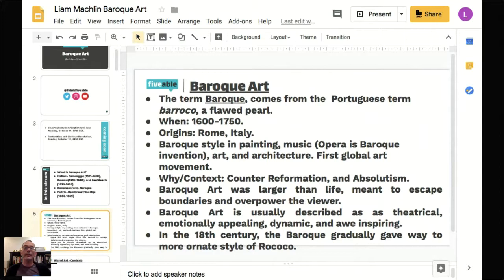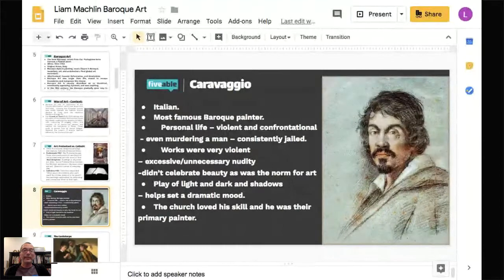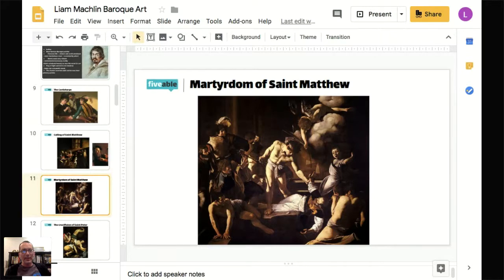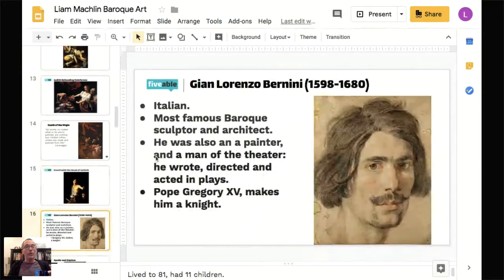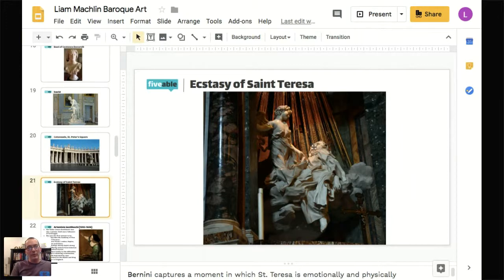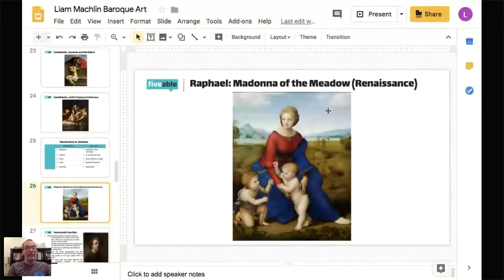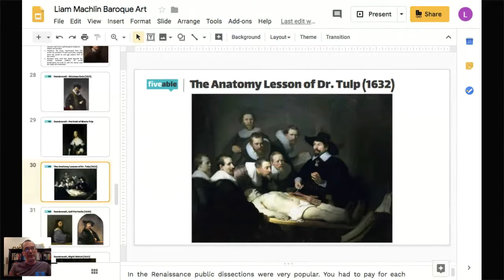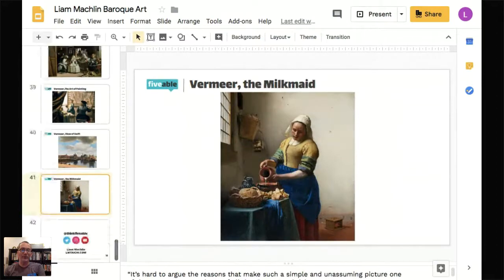AP Euro - Baroque Art: Caravaggio, Bernini & Rembrandt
Learn how Baroque Art transformed European culture from 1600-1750 with this complete AP Euro review. This video walks you through dramatic painting techniques, powerful sculptures, and grand architecture that defined the era.

Explore how artists like Caravaggio, Bernini, Artemisia Gentileschi, Rembrandt, and Rubens used emotional intensity, dramatic lighting, and realistic detail to serve both the Catholic Counter-Reformation and absolutist monarchies. Perfect for your AP Euro exam prep.

⏱️ TIMESTAMPS:
0:00 Welcome and Introduction
0:40 Fiveable Basics and Streams
1:10 Upcoming English History Streams
2:13 Glorious Revolution Overview
2:44 Poll and Stream Agenda
3:14 What is Baroque Art
5:48 Baroque Origins and Meaning
6:50 Baroque in Music and Architecture
7:52 Baroque and Absolute Monarchs
8:57 Counter Reformation Context
9:58 Council of Trent Resolutions
11:01 Catholic vs Protestant Art
12:34 Caravaggio Biography
15:42 Caravaggio's Card Sharps
17:47 Calling of Saint Matthew
19:50 Martyrdom of Saint Matthew
21:25 Crucifixion of Saint Peter
23:31 Judith Beheading Holofernes
25:35 Death of the Virgin
27:07 David with Goliath's Head
28:39 Bernini Biography
29:45 Apollo and Daphne Sculpture
30:47 Bust of Costanza
31:48 Bernini's David
32:52 Saint Peter's Square Colonnade
33:53 Ecstasy of Saint Teresa
37:02 Artemisia Gentileschi Biography
39:05 Judith Slaying Holofernes
41:11 Susanna and the Elders
42:14 Baroque vs Renaissance Comparison
44:50 Rembrandt Biography
47:26 Rembrandt's Financial Struggles
47:57 Portrait of Nicolaes Ruts
48:59 Portrait of Maria Trip
50:00 Anatomy Lesson of Dr. Tulp
52:03 Self-Portrait as Successful Artist
53:05 The Night Watch
54:37 Conspiracy of Claudius Civilis
55:07 Rubens and Flemish Baroque
55:38 Baroque in Absolute Monarchies
56:10 Baroque in England
56:40 Velazquez in Spain
57:42 Dutch Painters and Vermeer
58:13 Wrap-Up and Questions
59:16 Final Thoughts and Goodbye

📚 WHAT YOU'LL LEARN:
• Baroque characteristics: dramatic lighting, emotional intensity, movement, and realism
• Key artists and their signature works across painting, sculpture, and architecture
• How Baroque art served the Counter-Reformation and absolute monarchies
• Differences between Catholic and Protestant artistic traditions
• Comparison of Baroque vs Renaissance styles
• Dutch Golden Age painting and portraiture

📚 STUDY AP EURO WITH FIVEABLE:
Study guides, practice questions, and exam prep for AP Euro.